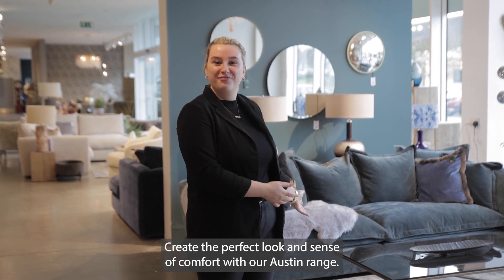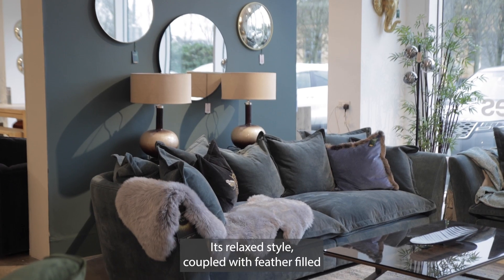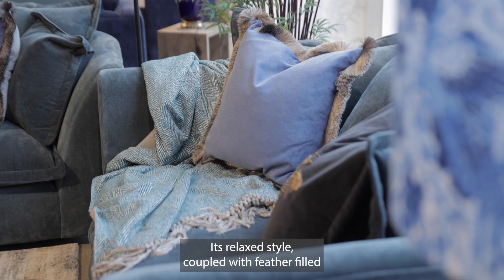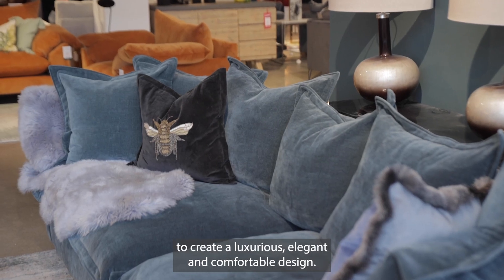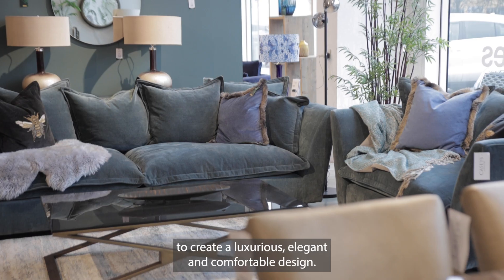Austin Grand Sofa - Caseys Furniture